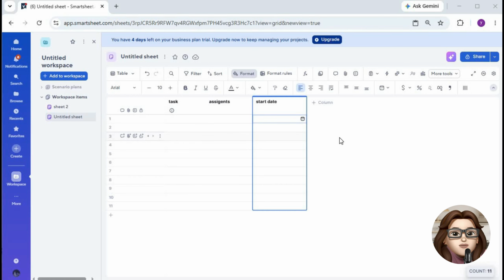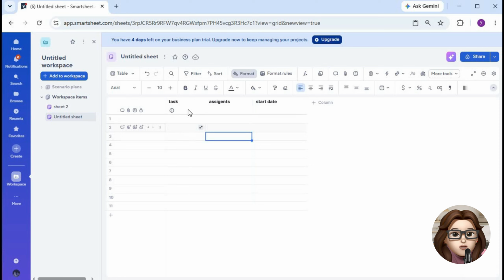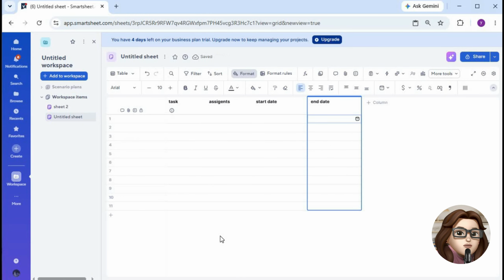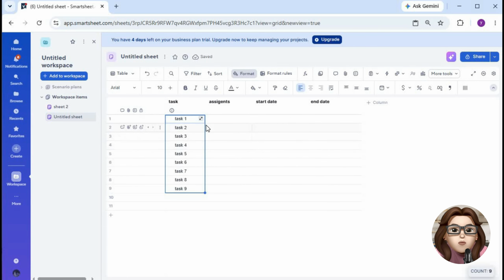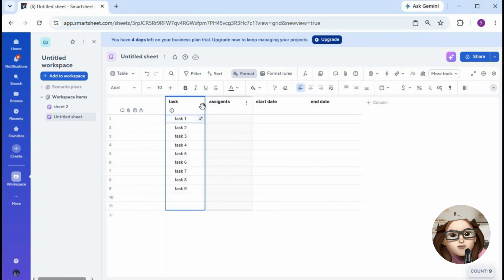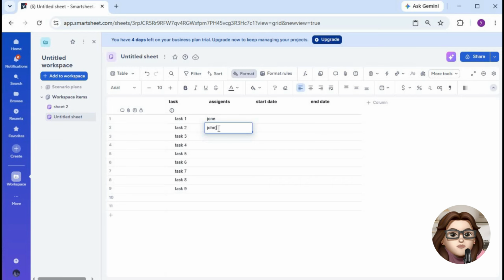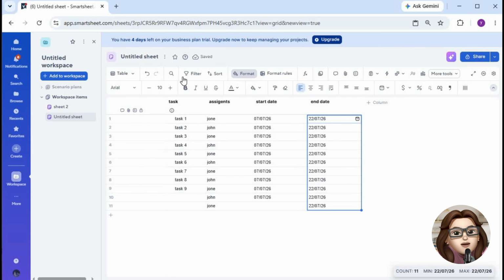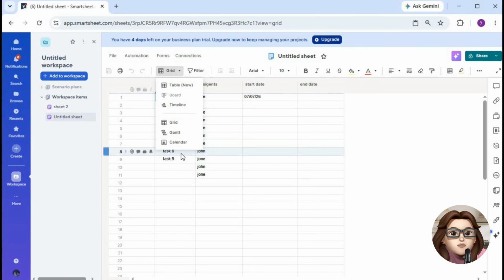How To Set Up Tasks And To Do In Smartsheet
Problem Solved in this Video-:

Want to set up tasks and to-do lists in Smartsheet? In this step-by-step Smartsheet tutorial, you'll learn how to create task lists, assign work, set priorities, track progress, and manage deadlines using Smartsheet's powerful project management features.

Whether you're organizing personal to-do lists, managing team projects, tracking daily tasks, or planning business workflows, this guide will show you how to build an efficient task management system in Smartsheet.

In This Video:
• How to set up tasks and to-do lists in Smartsheet
• Creating task and checklist sheets
• Assigning tasks to team members
• Setting due dates and priorities
• Tracking task status and progress
• Using reminders and automated workflows
• Managing recurring tasks and dependencies
• Smartsheet task management best practices

Using Smartsheet for task and to-do management helps teams stay organized, improve collaboration, meet deadlines, and monitor progress with real-time updates and automation.

What Do you Think of How To Set Up Tasks And To Do In Smartsheet?